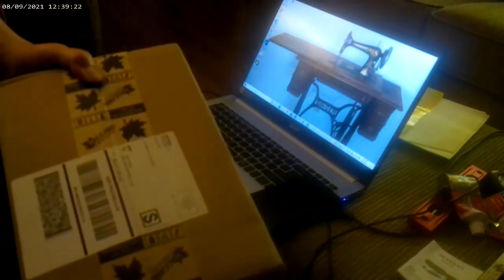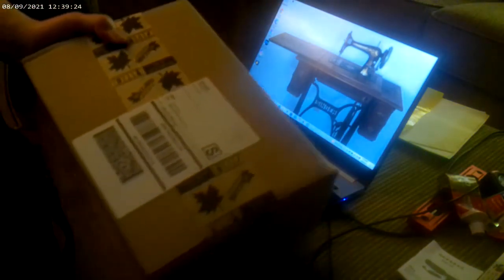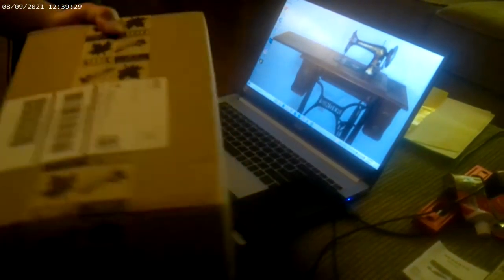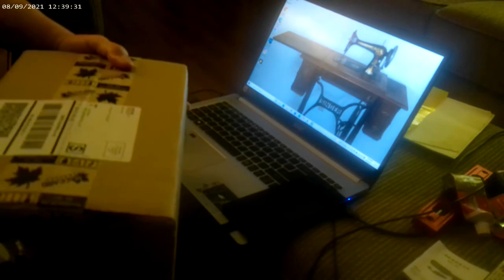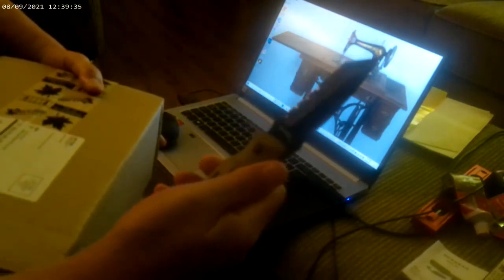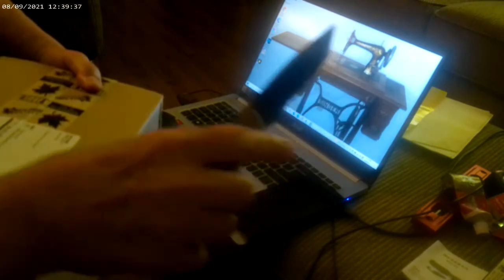Let's go farther into the rabbit hole...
More stuff to further my descending journey into the rabbit hole